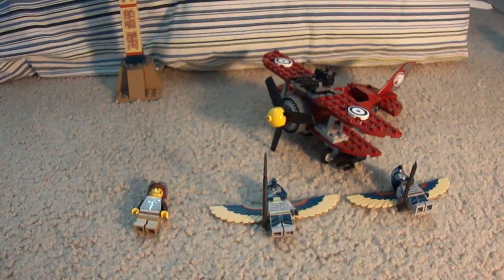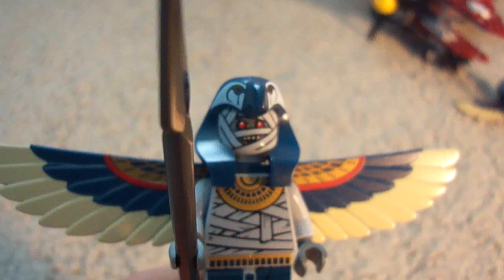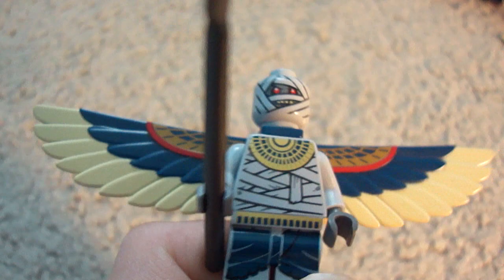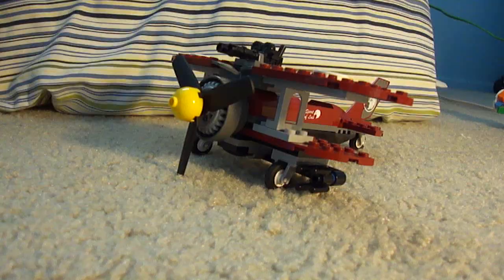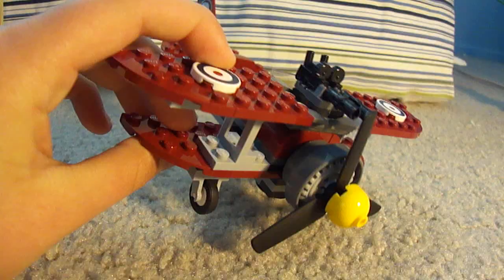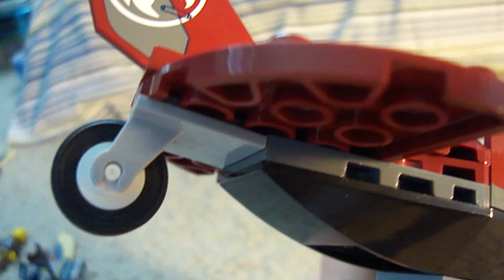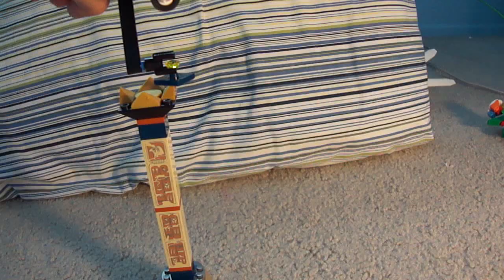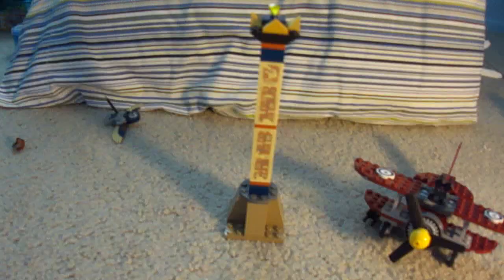Lego Flying Mummy Attack Review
Not just flying mummies, flying mummies with wings and a spear! OMG-Enjoy!